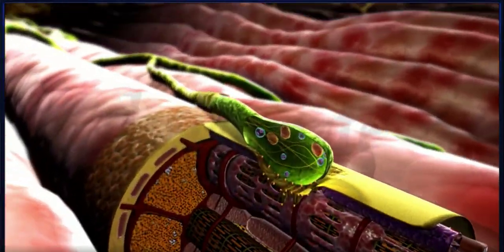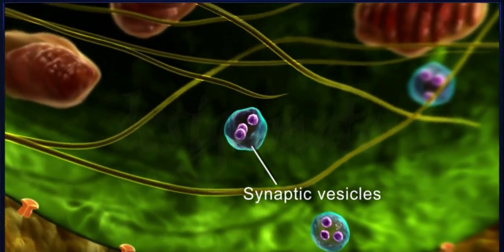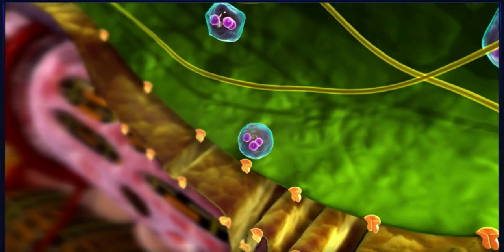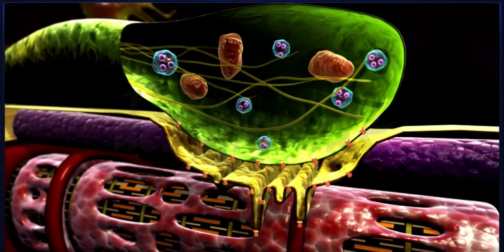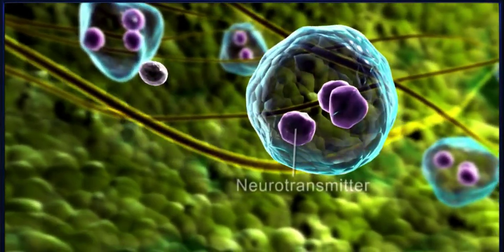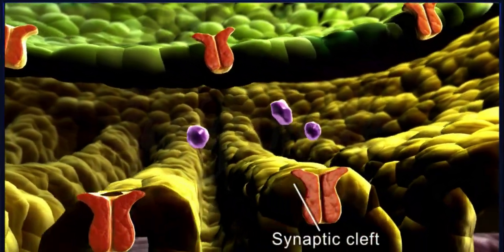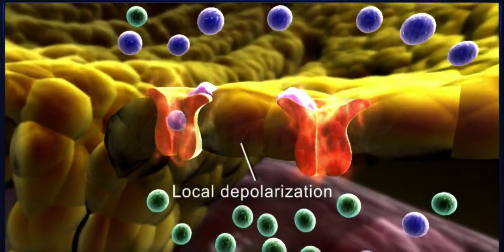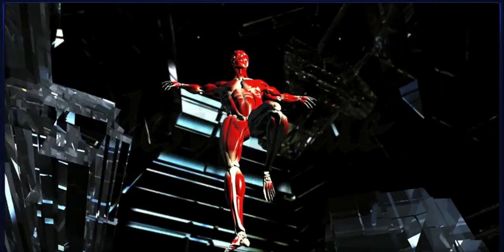Neuromuscular junction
Welcome to Eschooly! In today’s video, we dive deep into the fascinating world of the neuromuscular junction—the essential connection between our nervous system and muscles. 🤝💪

🔬 What You'll Learn:

What is the Neuromuscular Junction? Discover the critical role this synapse plays in muscle contraction and movement.
Structure and Function: Explore the anatomy of the neuromuscular junction, including key components like the motor neuron, synaptic cleft, and muscle fiber.
How Nerve Signals Translate into Muscle Movements: Understand the process of neurotransmission, from the release of acetylcholine to muscle fiber contraction.
Synaptic Transmission Mechanism: Learn how electrical impulses become chemical signals and result in muscle action.
Key Terms: Motor neuron, synaptic cleft, acetylcholine, muscle fiber, and more!
Whether you’re a student, a science enthusiast, or just curious about how your muscles work, this video breaks it all down in an easy-to-understand way. 🌟